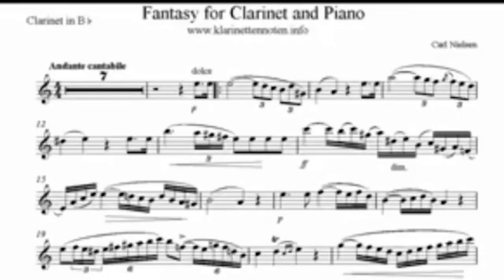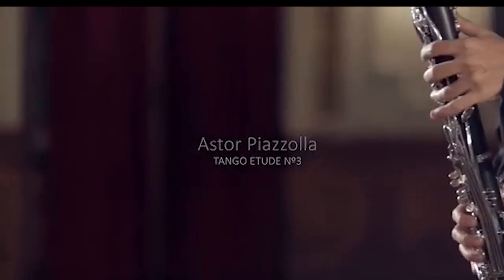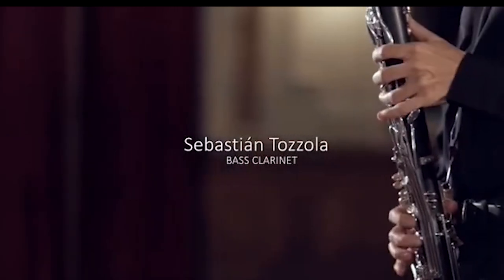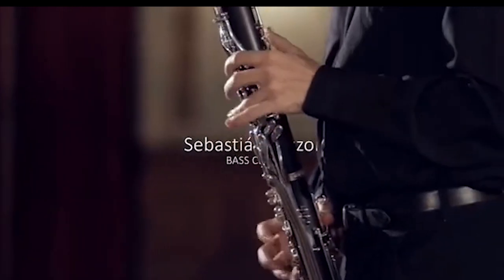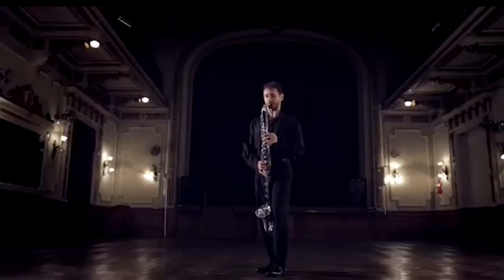Classical Music instruments names | An introduction to the Orchestra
Classical music instruments names and the introduction to the Orchestra.

In this video I talk about how to identify classical music instruments in an orchestra by their unique sounds and features.

 The orchestra instrumental Family is huge so this episode comprises of the String and Woodwinds family only;
violin, viola, harp, Cello, clarinet. oboe, bassoon, flute, piccolo and many others.
Watch out for the part 2 of this video🎶😎😍.